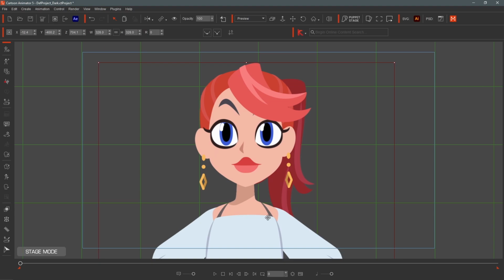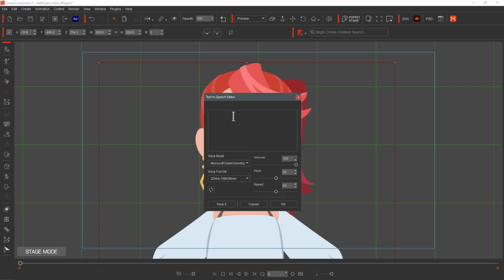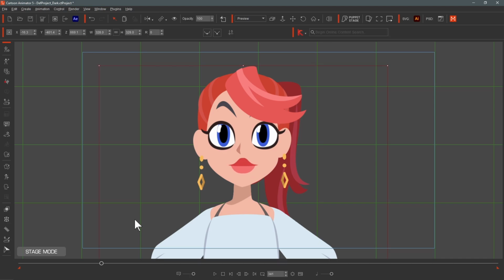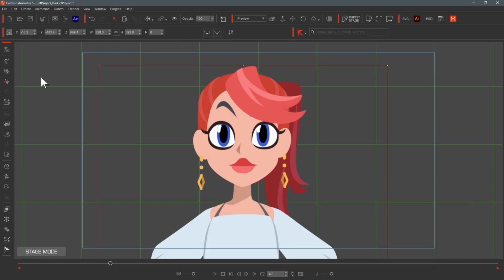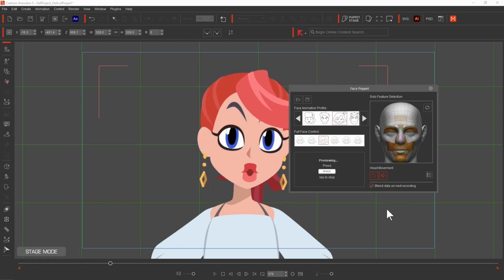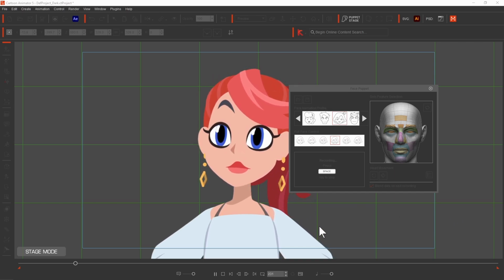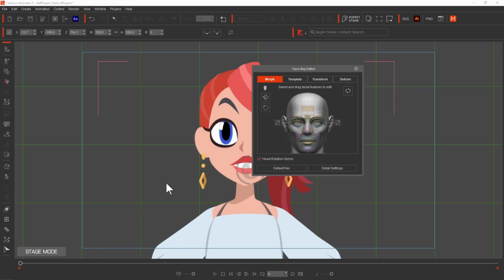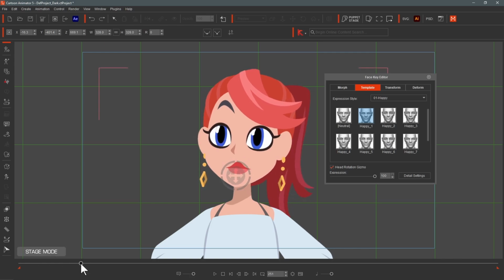Auto Lip Sync in Cartoon Animator 5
Learn how to create automatic lip sync in Cartoon Animator using the Create Script feature. In this quick tutorial, you'll generate a voice with Text-to-Speech, import a WAV file, create instant lip sync, and enhance the performance with the Face Key Editor for more expressive animation